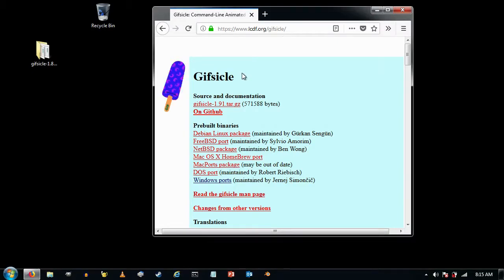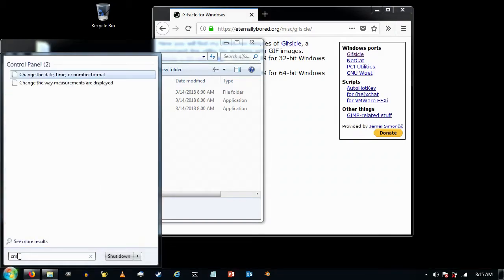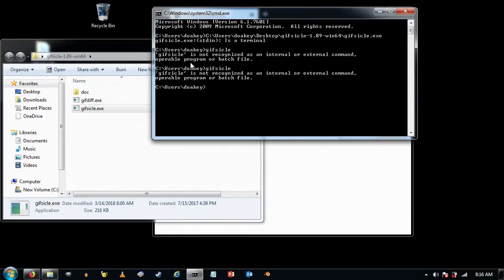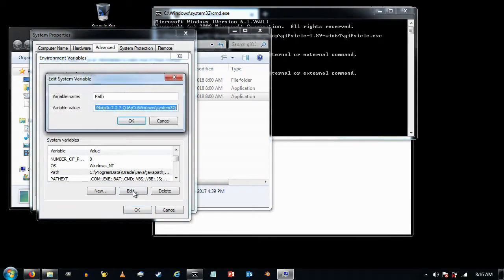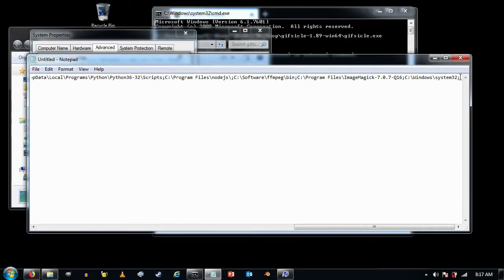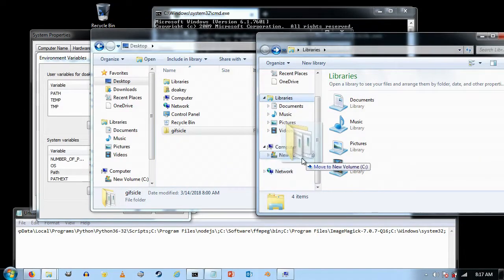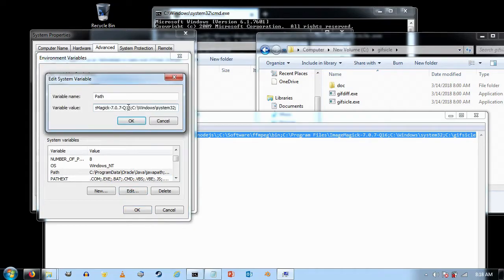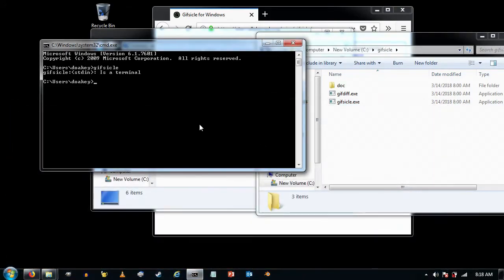Installing Gifsicle to Custom Folder on Windows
How to install Gifsicle on Windows